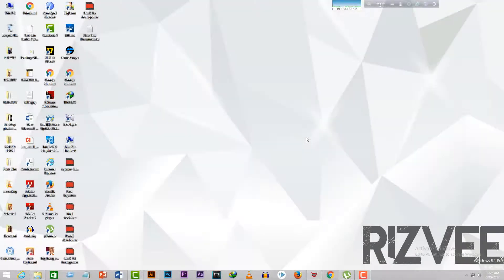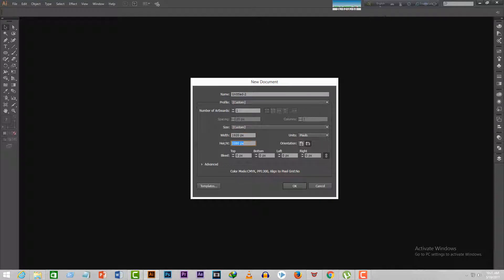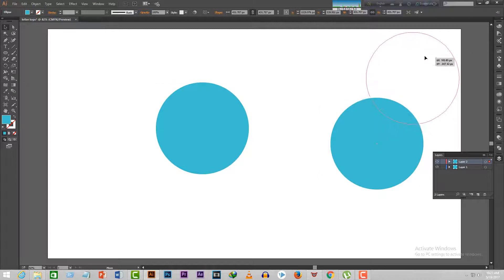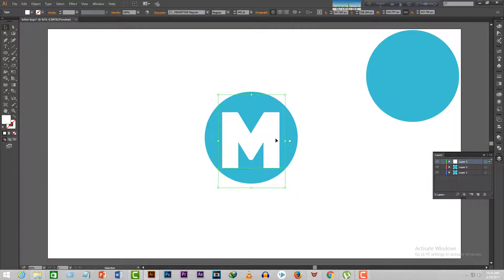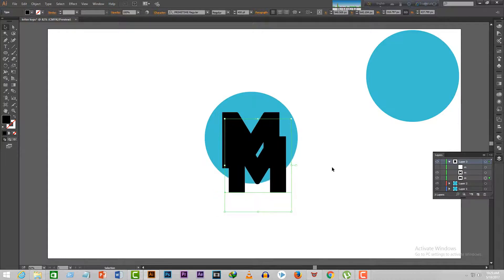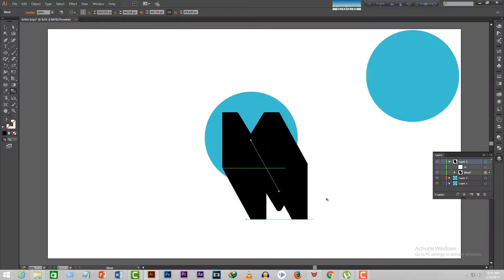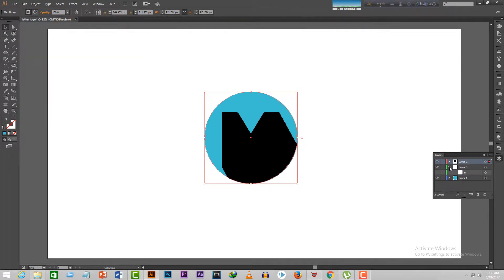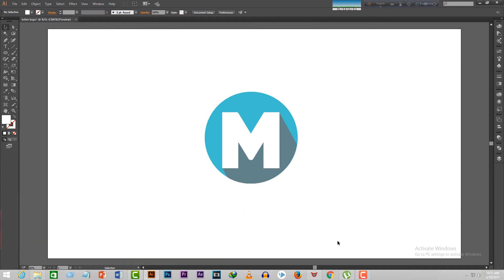Make a Logo in 5 SIMPLE STEPS! Letter Logo Tutorial for Beginners! Logo Tutorial Illustrator!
In this video, I'll show you guys how to "Make a Logo in 5 SIMPLE STEPS"! This Adobe Illustrator Tutorial will take only 5 Minutes to to teach you "How to Make a Letter Logo" and you'll be surprised how easy it is to make a LETTER LOGO in Photoshop.